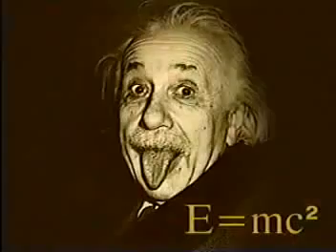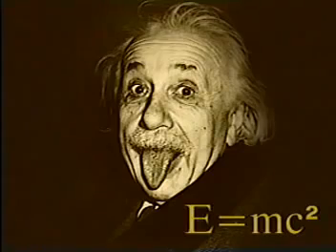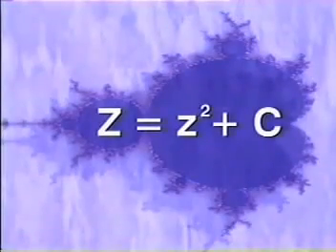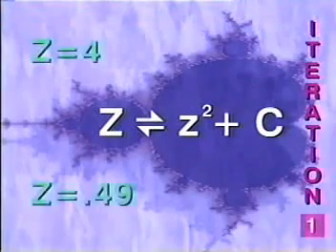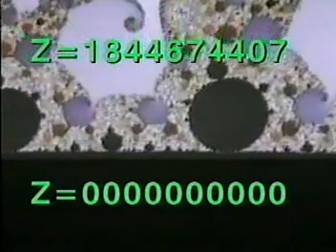Arthur C. Clarke - The Colors Of Infinity 2 of 6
APPENDIX: THE COLORS OF INFINITY

Now, there are two ways of locating a point in space. The more common employs some kind of grid reference - west-east, north-south, or on squared graph paper, a horizontal X-axis and a vertical Y-axis.
But there's also the system used in radar, now familiar to most people thanks to countless movies. Here the position of an object is given by (1) its distance from the origin, and (2) its direction, or compass bearing. Incidentally, this is the natural system - the one you use automatically and unconsciously when you play any ball game. Then you're concerned with distances and angles, with yourself as the origin.
So think of a computer's VDU as a radar screen, with a single blip on it, whose movements are going to trace out the M-Set. However, before we switch on our radar, I want to make the equation even simpler, to: Z = z2
I've thrown c away, for the moment, and left only the z's. Now let me define them more precisely.
Small z is the initial range of the blip - the distance at which it starts. Big Z is its final distance from the origin. Thus if it was initially 2 units away, by obeying this equation it would promptly hop to a distance of 4.
Nothing to get very excited about, but now comes the modification that makes all the difference:
That double arrow is a two-way traffic sign, indicating that the numbers flow in both directions. This time, we don't stop at Z = 4; we make that equal to a new z - which promptly gives us a second Z of 16, and so on. In no time we've generated the series 256, 65536, 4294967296...
and the spot that started only 2 units from the center is heading toward infinity in giant steps of ever-increasing magnitude.
This process of going around and around a loop is called 'iteration.' It's like a dog chasing its own tail, except that a dog doesn't get anywhere. But mathematical iteration can take us to some very strange places indeed - as we shall soon discover.
Now we're ready to turn on our radar. Most displays have range circles at 10, 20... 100 kilometers from the center. We will require only a single circle, at a range of 1. There's no need to specify any units, as we're dealing with pure numbers. Make them centimeters or light-years, as you please.
Let's suppose that the initial position of our blip is anywhere on this circle - the bearing doesn't matter. So z is 1.
And because 1 squared is still 1, so is Z. And it remains at that value, because no matter how many times you square 1, it always remains exactly 1. The blip may hop around and around the circle, but it always stays on it.
Now consider the case where the initial z is greater than 1. We've already seen how rapidly the blip shoots off to infinity if z equals 2 - but the same thing will happen sooner or later, even if it's only a microscopic shade more than 1 - say 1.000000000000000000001. Watch:
At the first squaring, Z becomes
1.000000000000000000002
then
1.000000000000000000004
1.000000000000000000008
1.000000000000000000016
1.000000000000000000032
and so on for pages of printout. For all practical purposes, the value is still exactly 1. The blip hasn't moved visibly outward or inward; it's still on the circle at range 1.
But those zeros are slowly being whittled away, as the digits march inexorably across from the right.
Quite suddenly, something appears in the third, second, first decimal place - and the numbers explode after a very few additional terms, as this example shows:
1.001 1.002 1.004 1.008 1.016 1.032
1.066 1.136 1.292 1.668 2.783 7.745
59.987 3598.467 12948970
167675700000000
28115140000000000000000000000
(Overflow)
There could be a million - a billion - zeros on the right-hand side, and the result would still be the same.
Eventually the digits would creep up to the decimal point - and then Z would take off to infinity.
Now let's look at the other case. Suppose z is a microscopic amount less than 1 - say something like .99999999999999999999
As before, nothing much happens for a long time as we go around the loop, except that the numbers on the far right get steadily smaller. But after a few thousand or million iterations - catastrophe! Z suddenly shrinks to nothing, dissolving in an endless string of zeros.
Check it out on your computer. It can only handle twelve digits? Well, no matter how many you had to play with, you'd still get the same answer. Trust me.
The results of this 'program' can be summarized in three laws that may seem too trivial to be worth formulating. But no mathematical truth is trivial, and in a few more steps these laws will take us into a universe of mind-boggling wonder and beauty.

...Continued The Colors Of Infinity 3 of 6